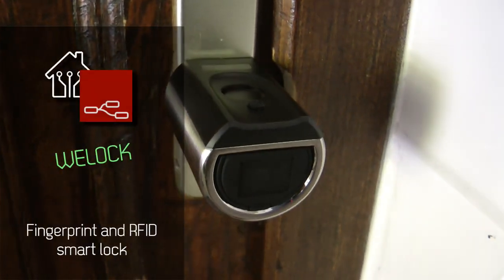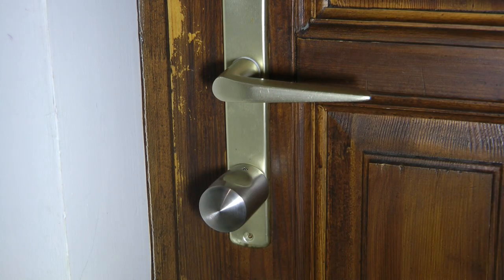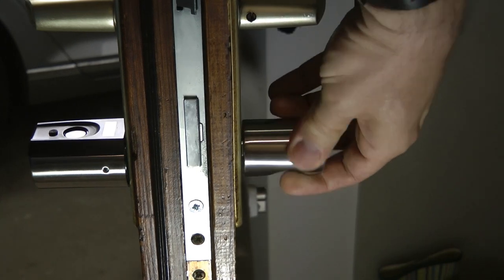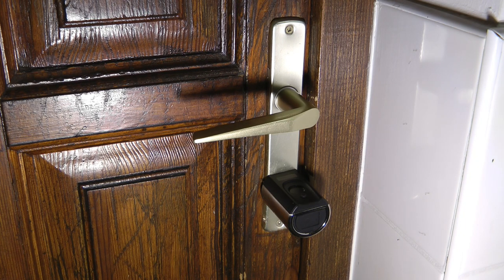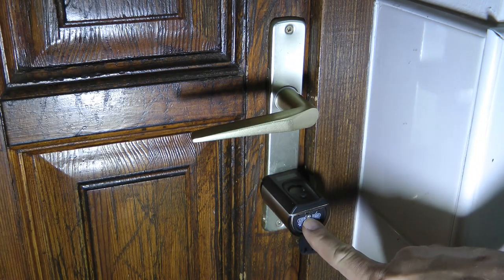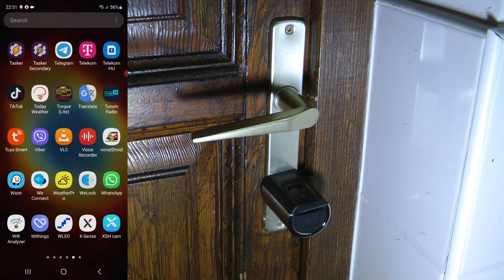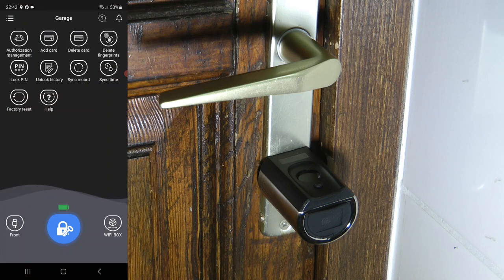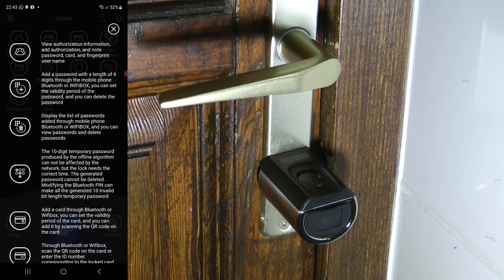No more forgotten keys: fingerprint and RFID reader smart lock from WeLock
This is my first video of smart locks, or locks in general, and also first time I am using one. This model from WeLock works with fingerprints and RFID tags. I looks, feels great, scans the fingerprint very fast. Very solidly built product. The companion app has some nice features, but I find the lock history to be quite slow. You also need an additional Wifibox to access the lock remotely over the phone.

Chapters:
0:00 Intro
1:18 Product lineup
2:36 Quick verdict
6:38 What's in the box
8:08 Install batteries
9:45 What happens when batteries run flat
10:44 Adding the lock to the app
13:08 Installing the lock
15:23 Setting up the lock
19:15 Using the app
30:30 Outro